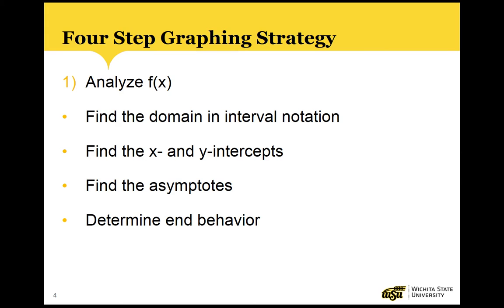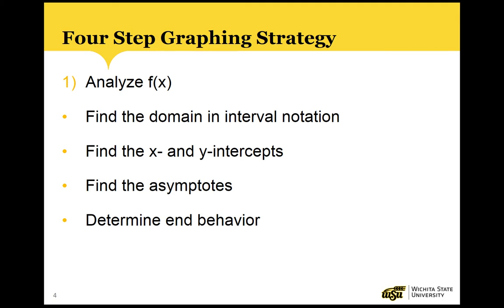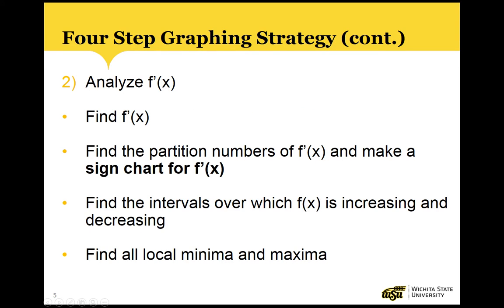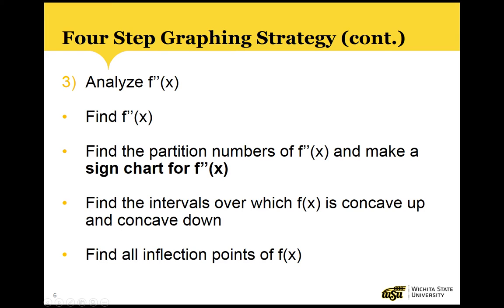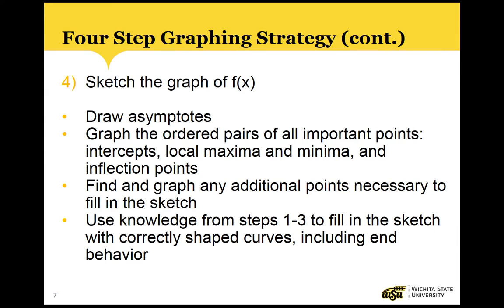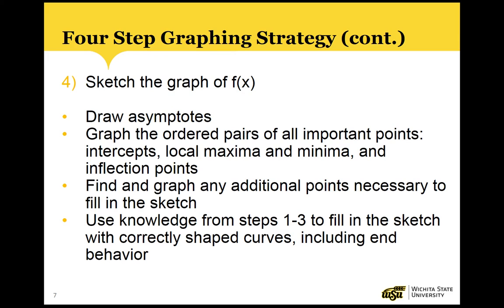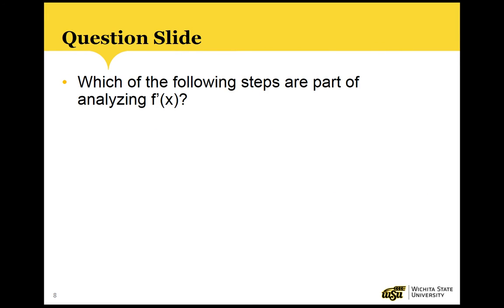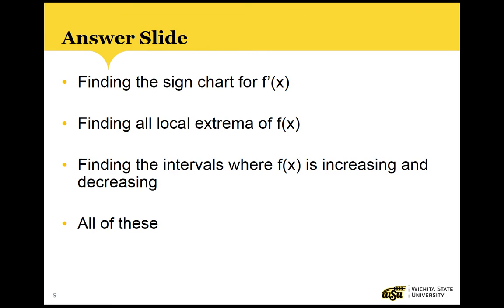Math144 Chapter 4 Section 4.a Graphing Strategy